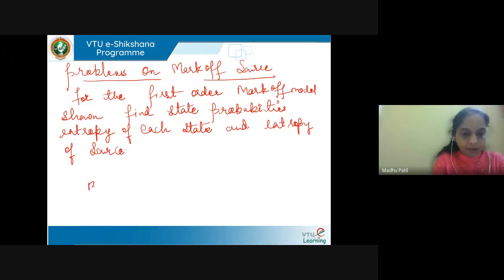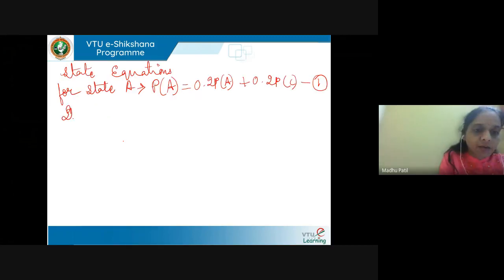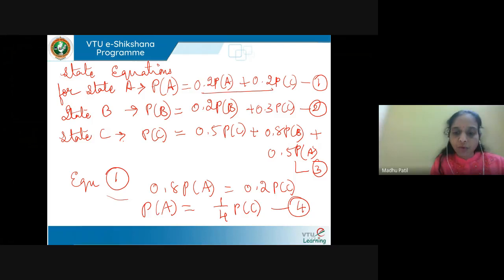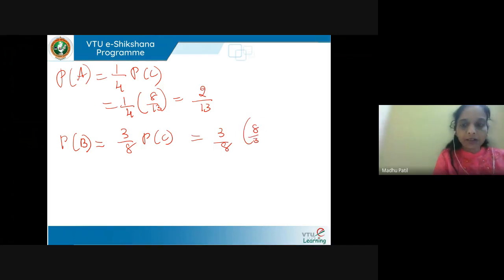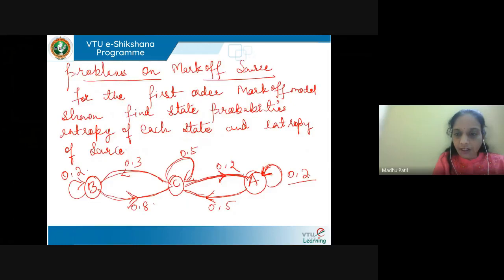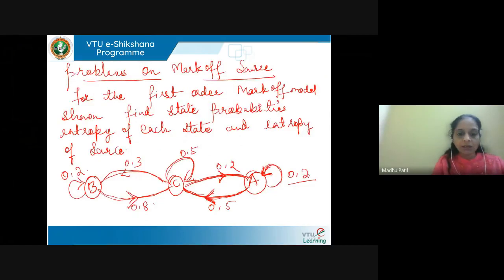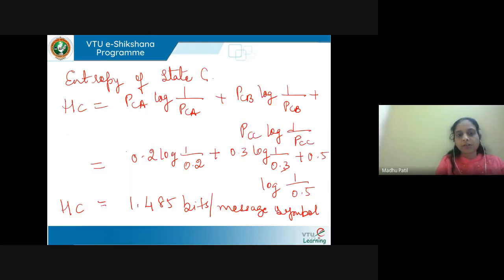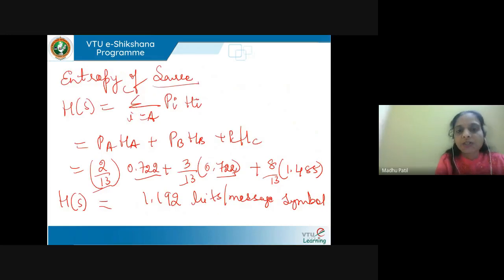Module 01 Lecture 05 Problems on Markov source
18EC54 - Information Theory & Coding